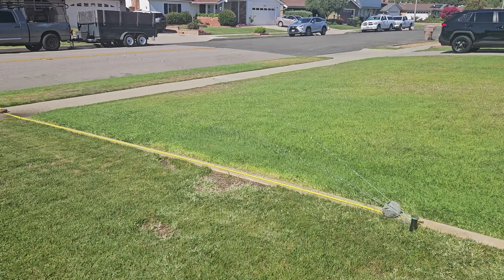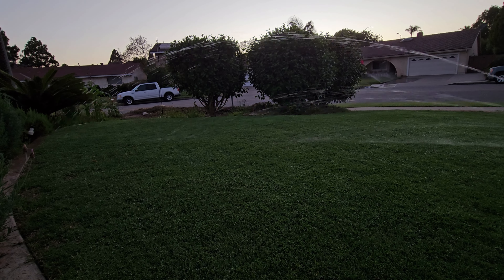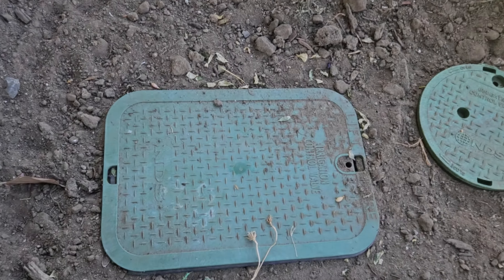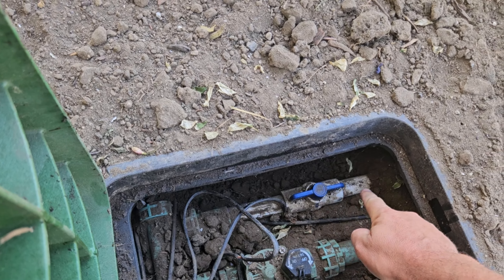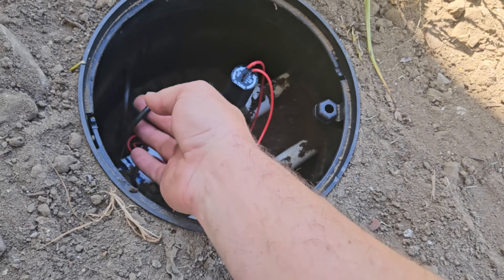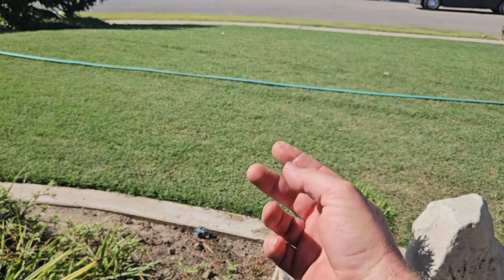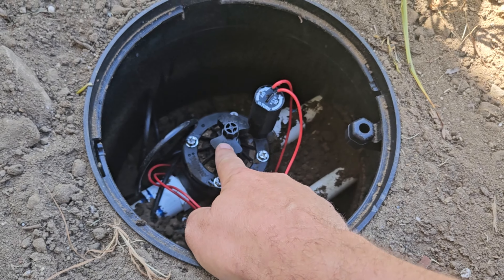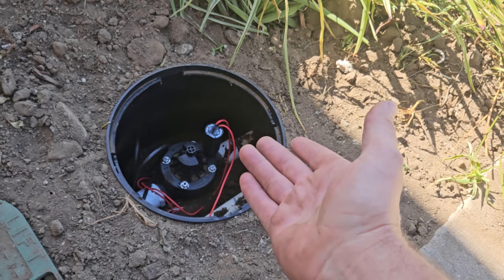Make Irrigreen Better With One Simple Modification ~ ICV Master Valve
Irrigreen is a great product but there is one thing the system is missing out of the box. This week I decided to upgrade my systems with one basic product I was able to buy at my local hardware store.

I bought and installed a master valve and connected it to my Irrigreen control box. It takes the pressure off the system when it is not actively running. The purpose of it is to prevent leaks in highly pressurized pipes and increase the longevity of the sprinkler heads and valves.

The part I installed was a commercial-grade Hunter ICV Valve that ran me around $150. There are alternative valves that can be purchased for less and for more money depending on quality.

► Hunter ICV Master Valve

Irrigreen doesn't require this valve on it's system nor does it clearly encourage owners to instal this failsafe near the water source but their control box and app does allow for the use of such valve and I will forever encourage all Irrigreen owners and prospective owners of the system to buy this optional piece of equipment.

I do think Irrigreen is worth installing, you just have to do it right. No cutting corners. Here is their yard quote tool to see how many heads you might need.

No matter what you'll need a controller and at least one sprinkler head. The master valve however has to be purchased separately at a local hardware store or online.

And for those of you who already have an Irrigreen system installed without this master valve, I still think it's worth installing it anyway, even if you have to add it to an existing in-ground pipe. Without it, any leak can quickly balloon into a major leak potentially wasting over 10 gallons of water every minute.

In my own yard I have experienced three different leaks where pipes separated from the irrigation head simply because of the always-on-full-blast pressure.

For more thoughts on the full cost of Irrigreen make sure to see this blog post over on the Turf Mechanic

Products Referenced In This Video

♦ Product
♦ Product

Go Deeper Down The Rabbit Hole (video/blog)

♦ Title
   LINK

♦ Title
   LINK

Also, Don't Miss These...